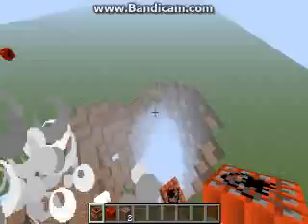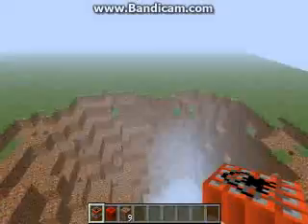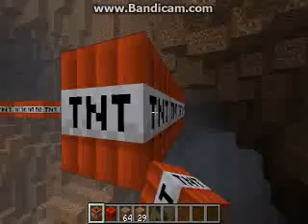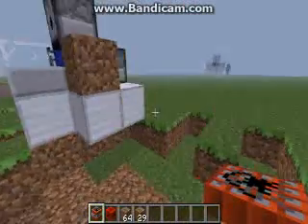TNT Cavern Part 1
We make a TNT cavern.
Step 1: Make a super-flat world, with 100 layers of dirt.
Step 2: Dig straight  down to bedrock.
Step 3: FIll the hole with TNT.
Step 4: You know what to do next...